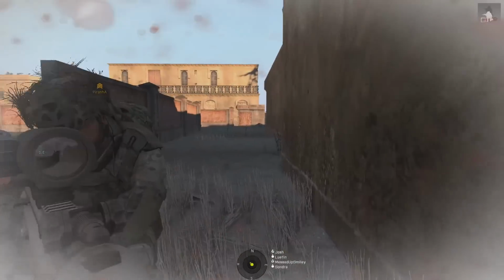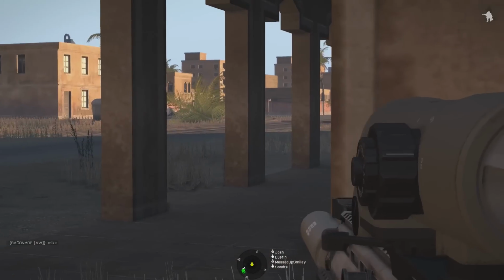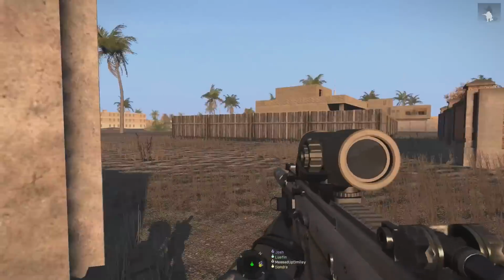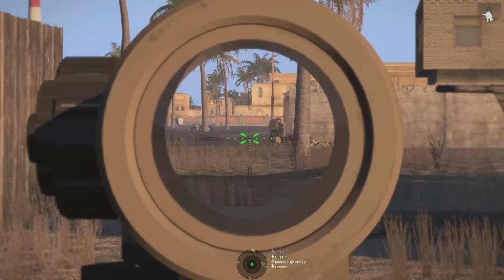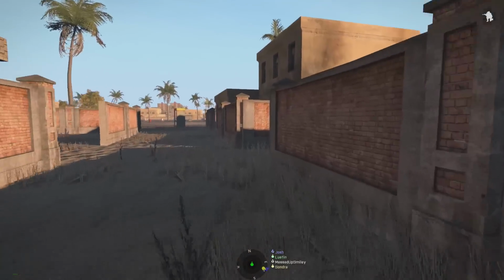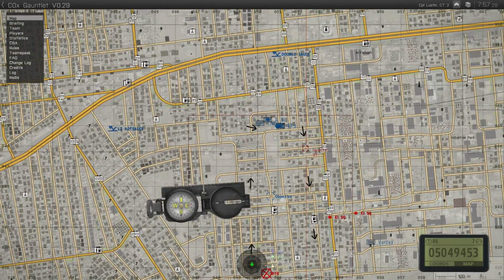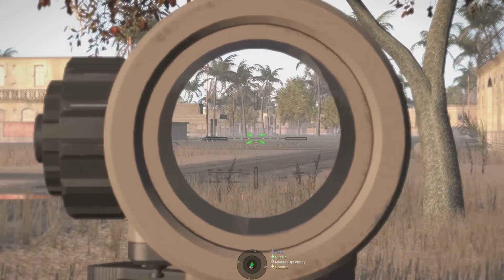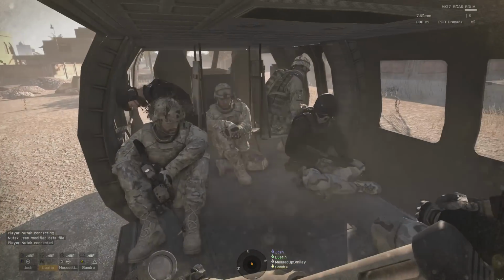MORPHINE | Arma 3 Fallujah patrol - EU3 Operations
In today's mission we are out on patrol in Fallujah securing a town center.